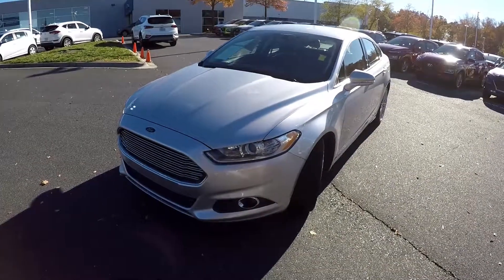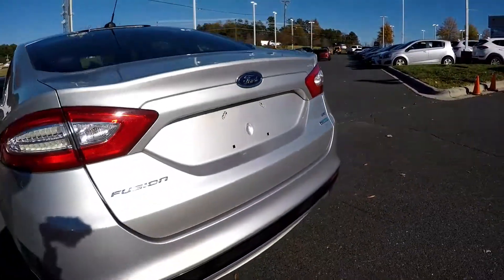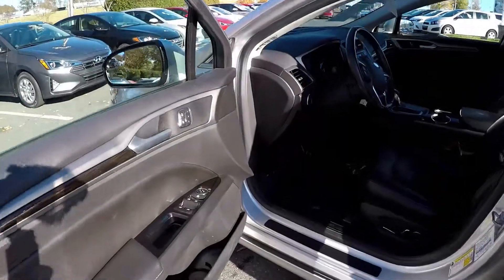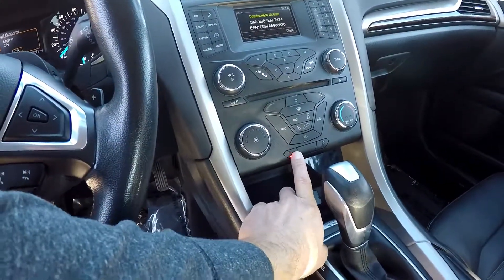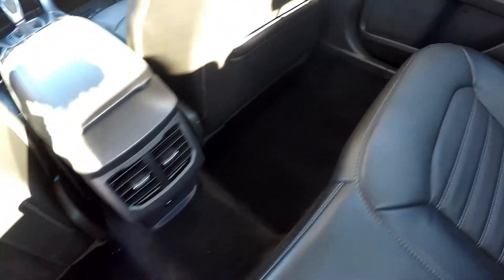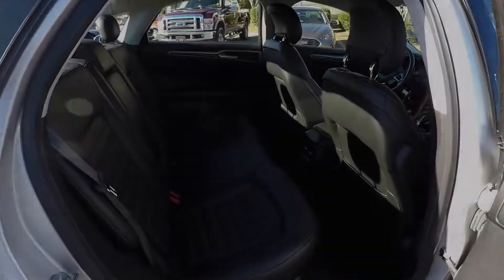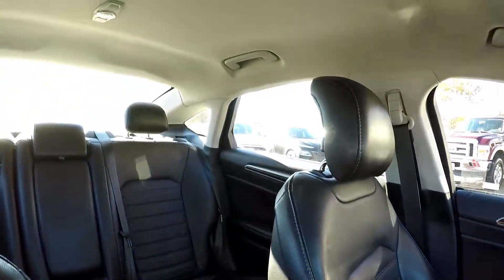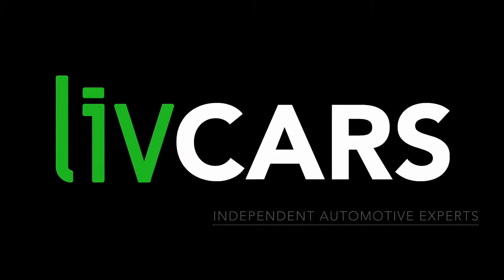Walkaround Review of 2014 Ford Fusion silver 80500A